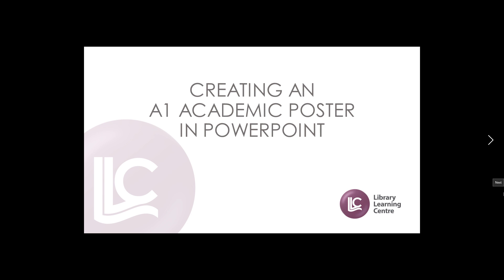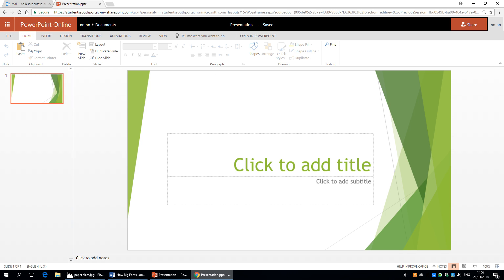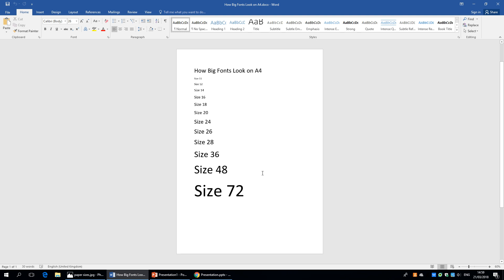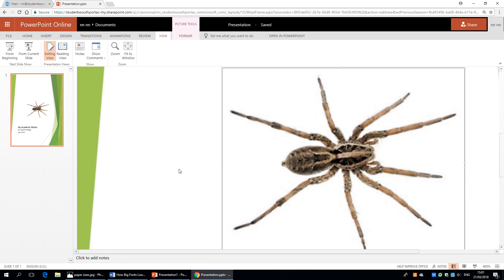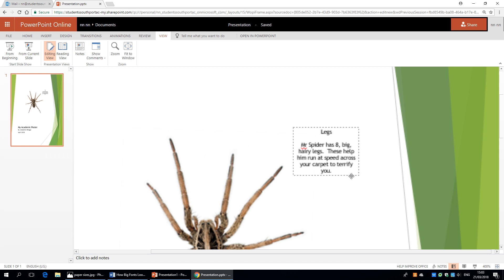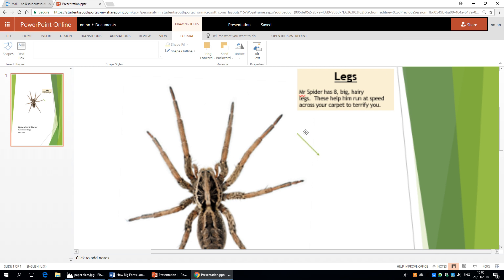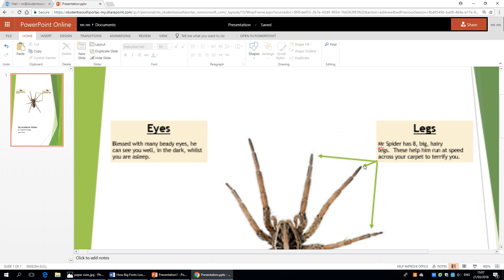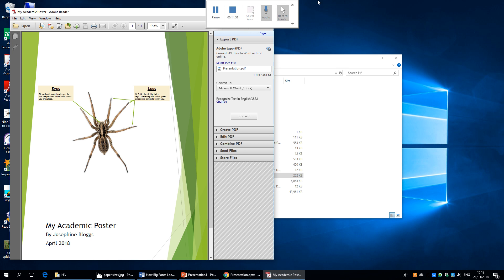Create A1 Poster in PowerPoint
How to create an A1 poster in PowerPoint Online, on Office 365.